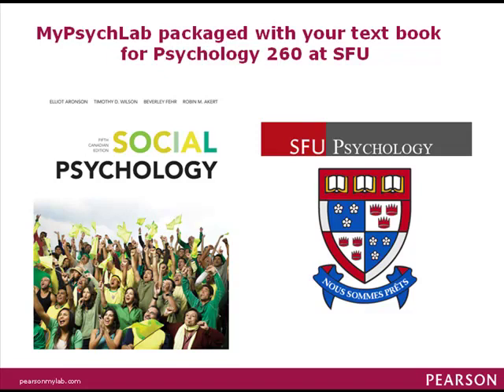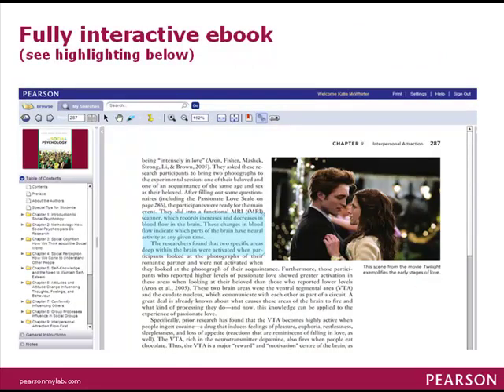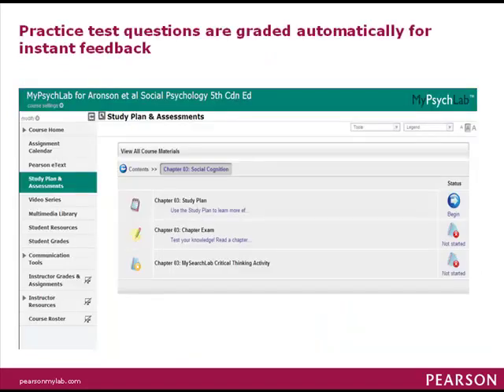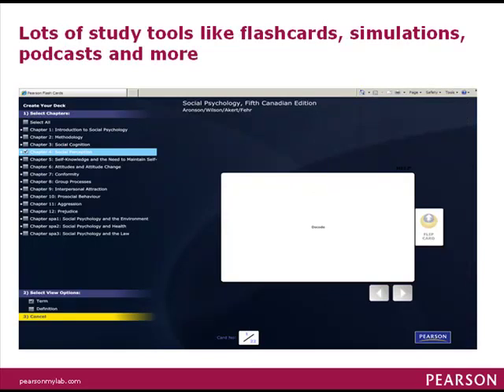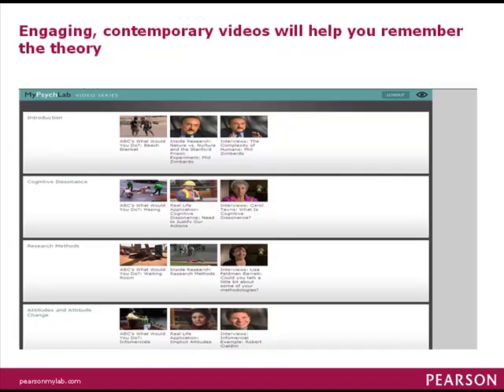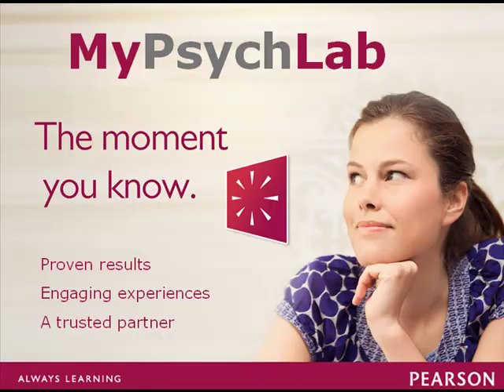SFU Aronson MyPsychLab